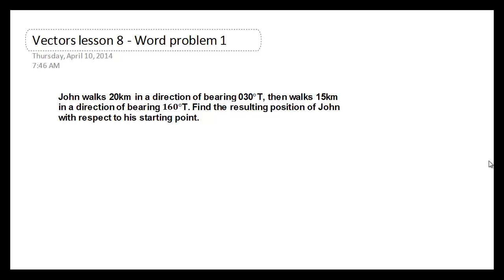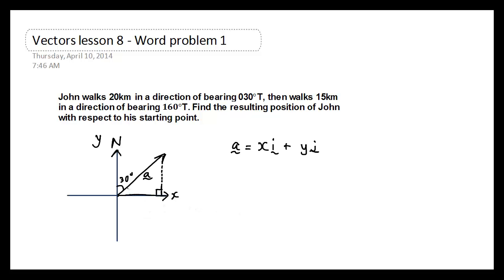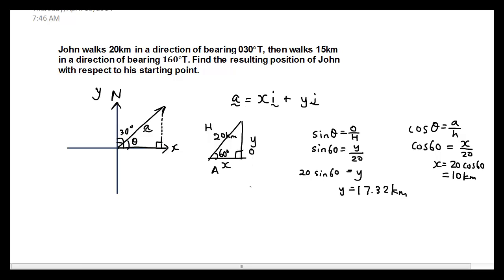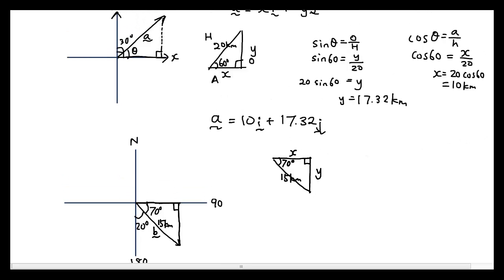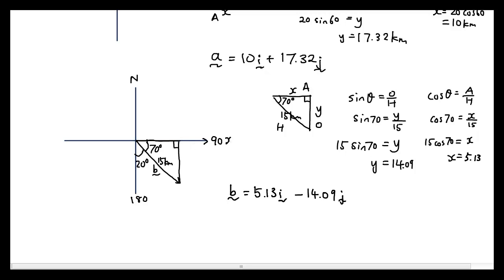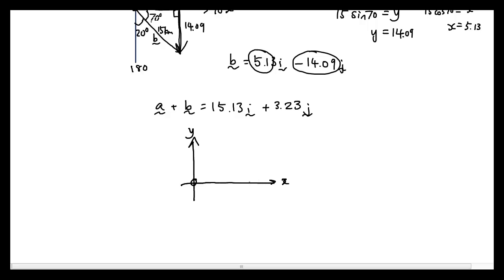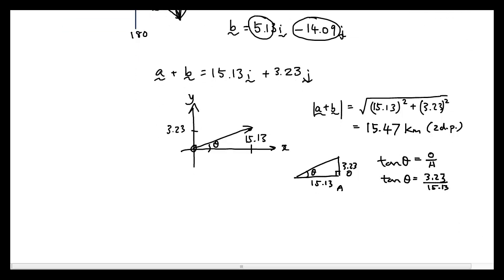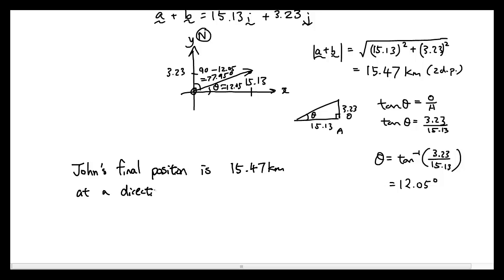Vectors lesson 8 - Word problem 1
In this video we solve a word problem involving vectors. Have a go at it to see whether you know everything we have done so far!